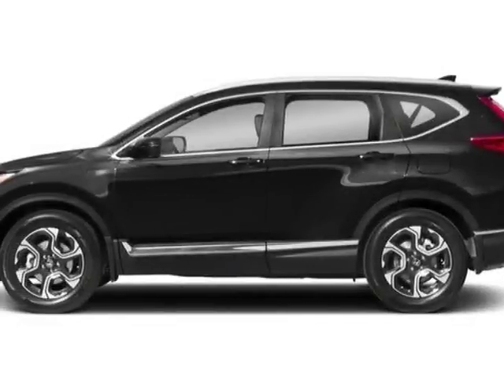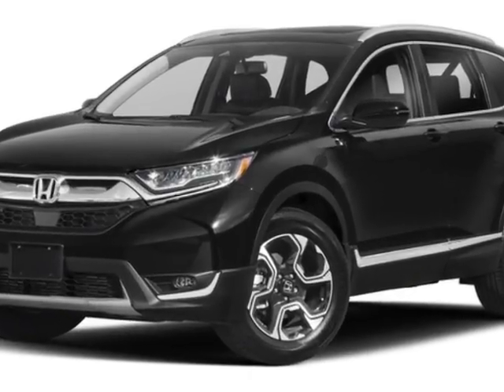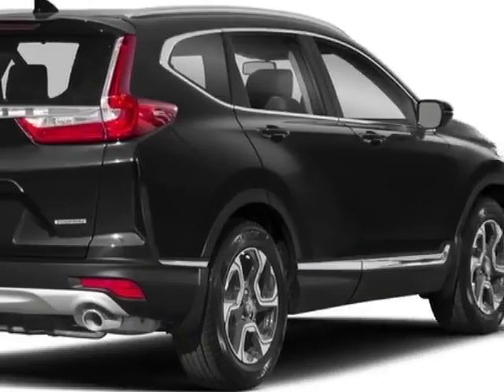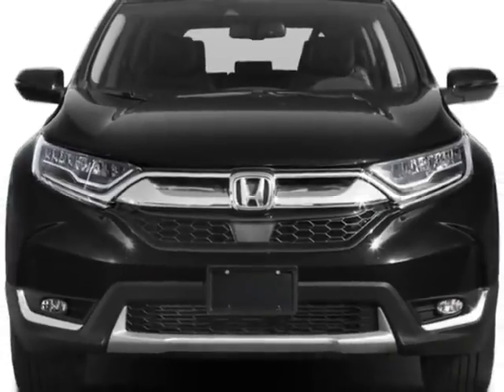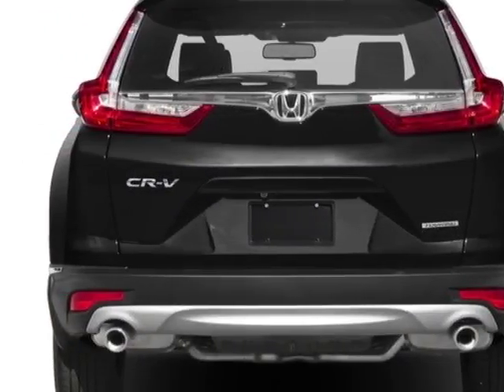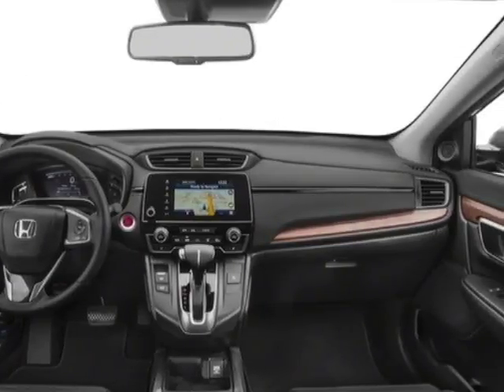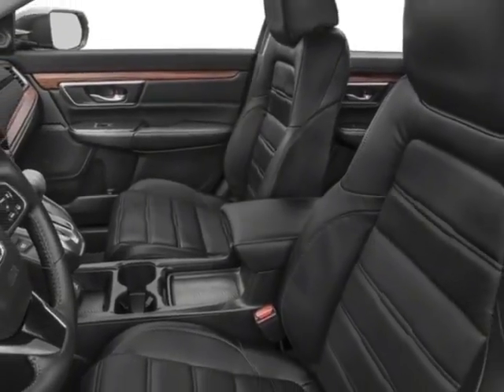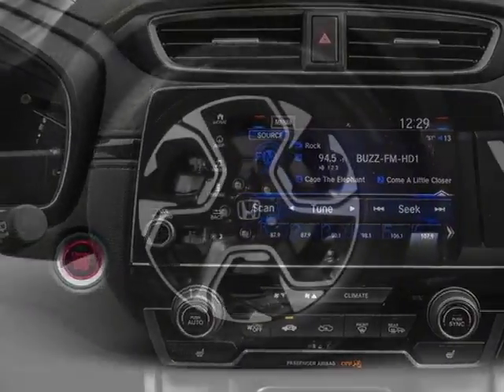2018 Honda CR-V Touring 2WD SUV - Enterprise, AL